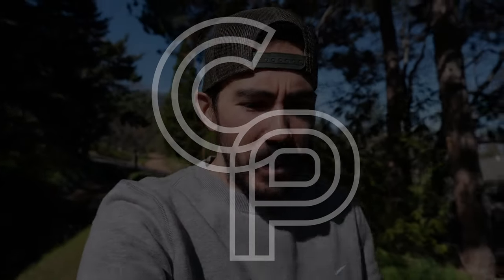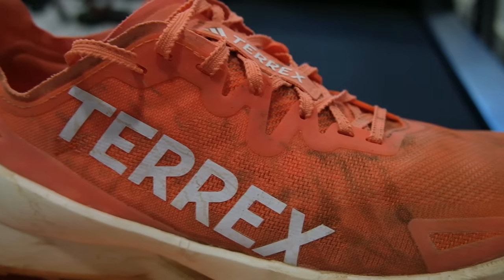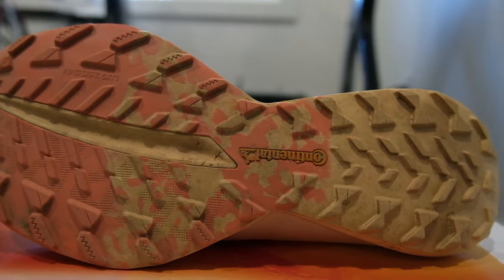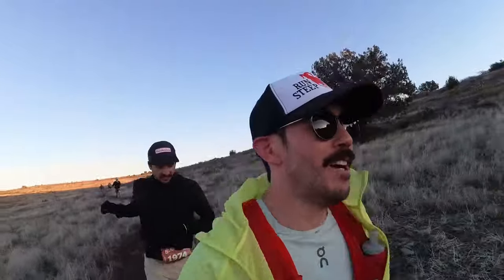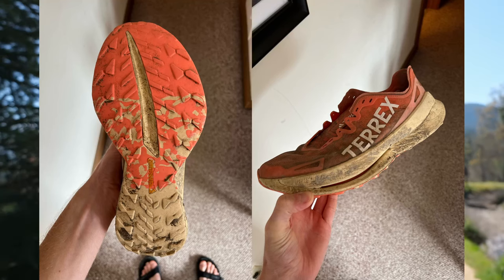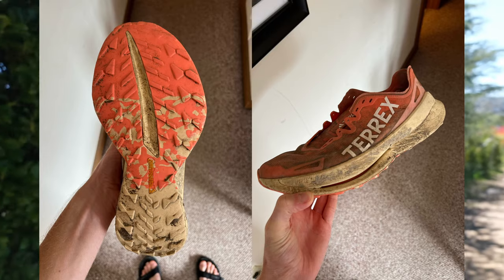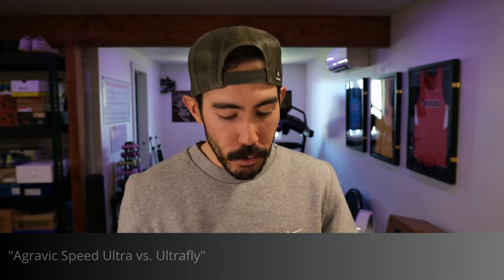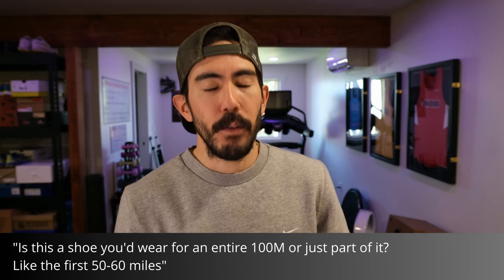Adidas Terrex Agravic Speed Ultra First Impressions After 80 Miles And A Race!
April has finally come and the long awaited Adidas Terrex Agravic Speed Ultra is finally available!  It feels like this shoe has been in the development stage for years, and after a few runs in this shoe, I'm starting to think that the time they took on this shoe was well worth it.  This is not the full review, as that will be done once we both take the shoe through all the testing miles.  Instead, this is a first impressions video with some thoughts about the shoe.  I also answer a few questions that were submitted.  Enjoy!

Chapters:
0:00 Intro
1:15 Disclaimer
1:30 Stats
2:00 Upper, midsole, outsole
4:30 Initial Impressions
7:13 Black Canyon 60k mid-race shoe review
8:37 80 mile thoughts
10:25 Listener questions
17:49 Final thoughts